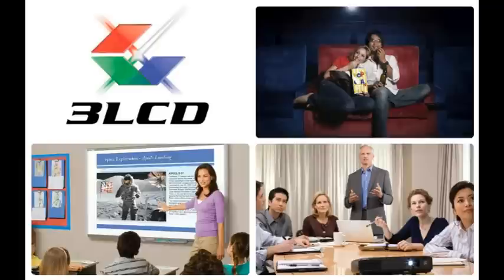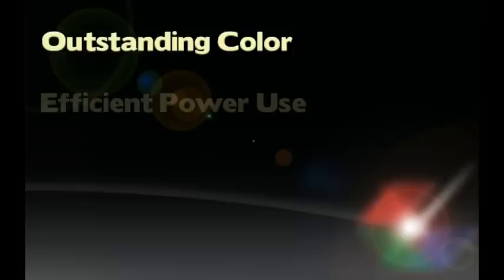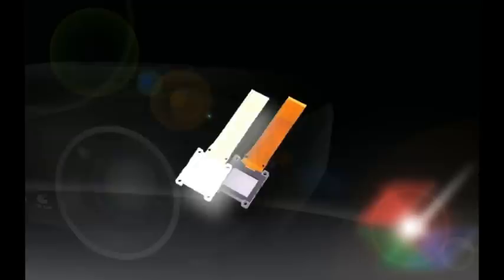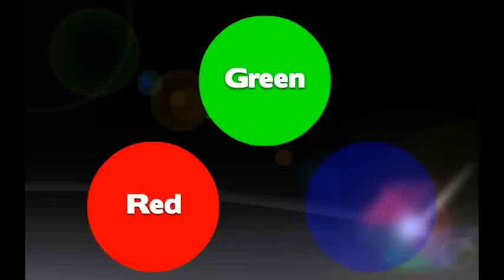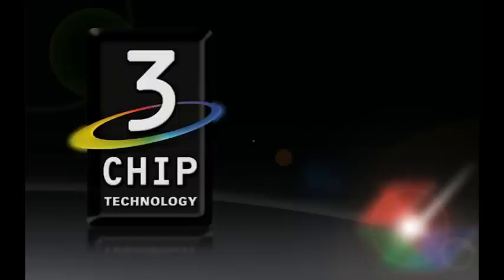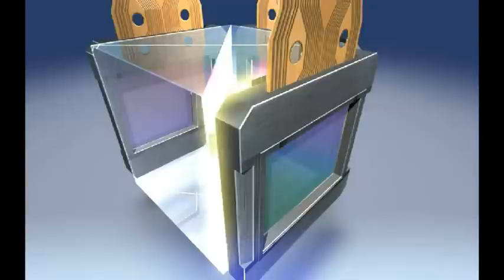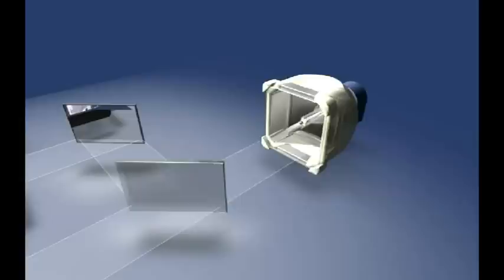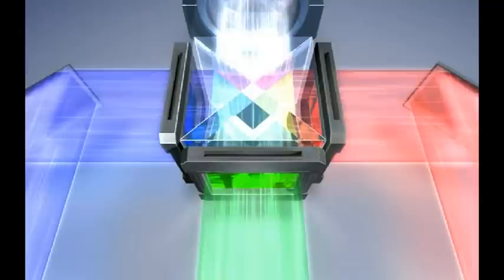3LCD: Power of Three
Brief overview of how 3LCD technology works in projectors.